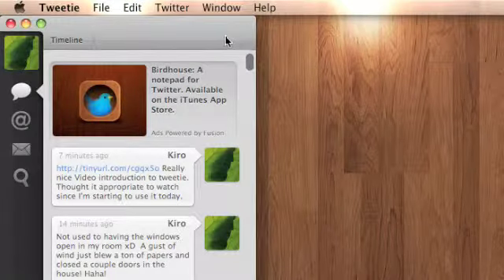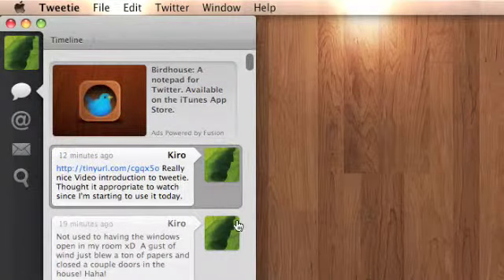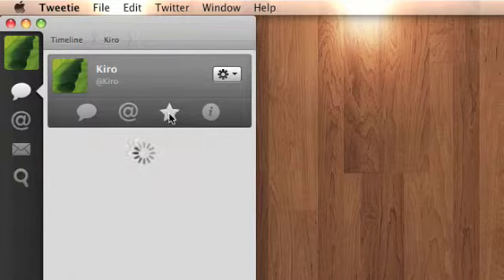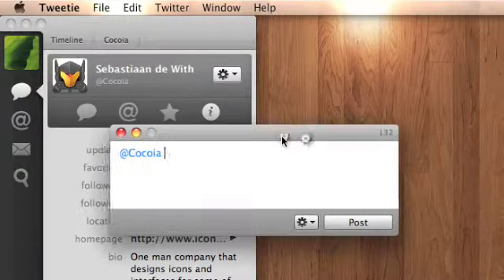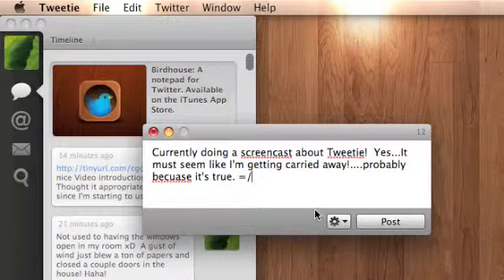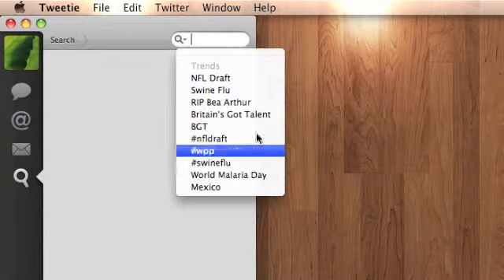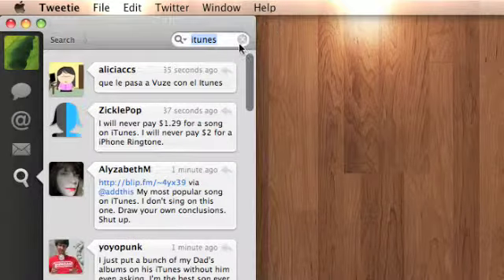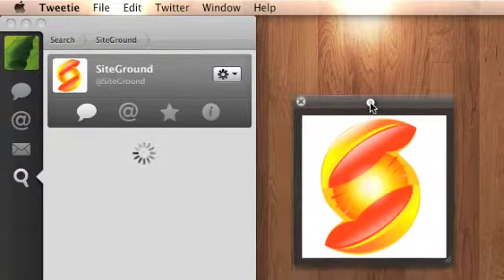Video Blog 4-25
TWITTER!!!  Mostly Tweetie since I've been wanting to use Twitter a lot more!  Anyway, here's a quick screencast on Tweetie and me using twitter more!